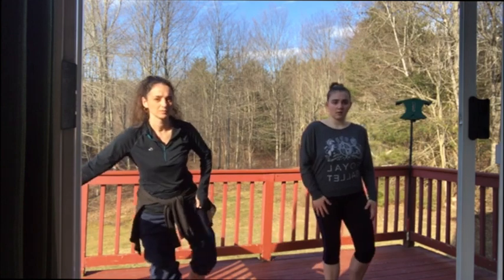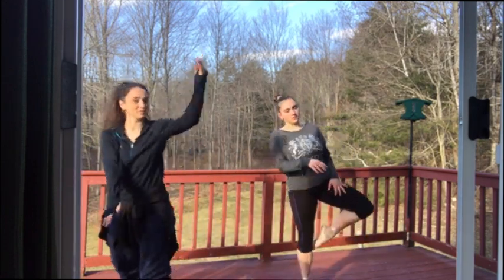Maine State Ballet: Ballet Class Advanced 3 Center with Mrs. Davis